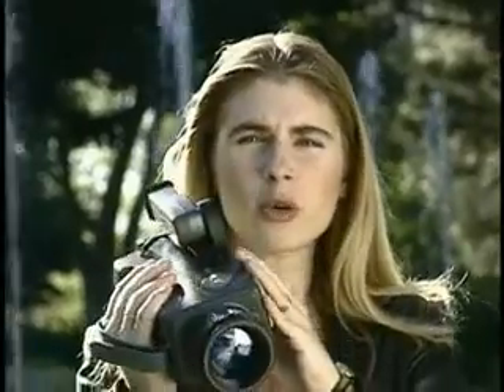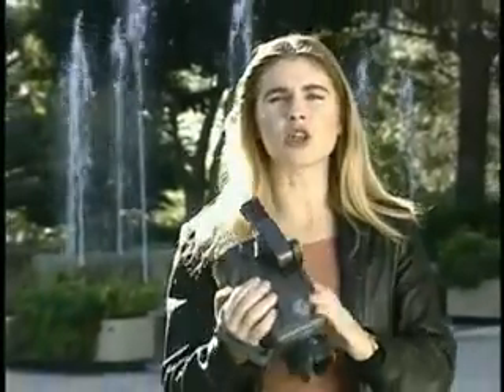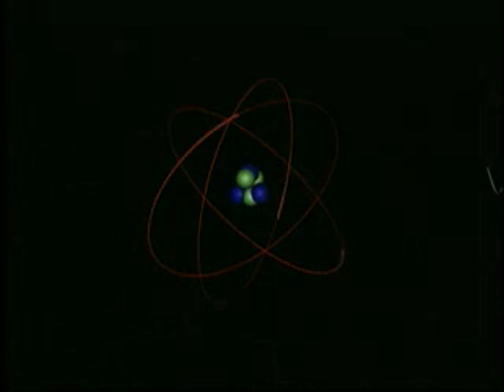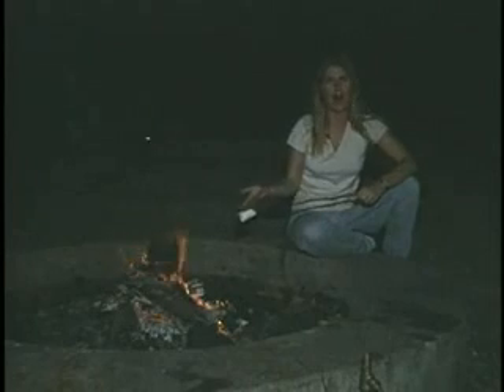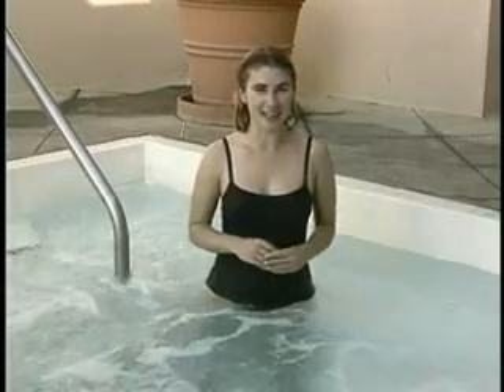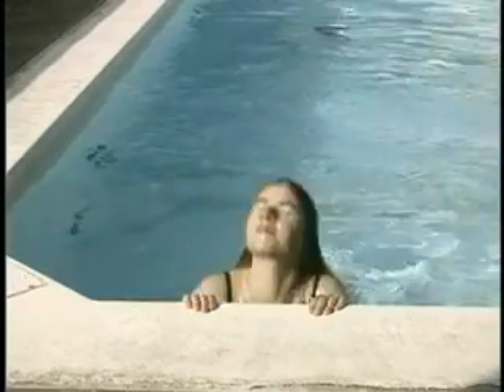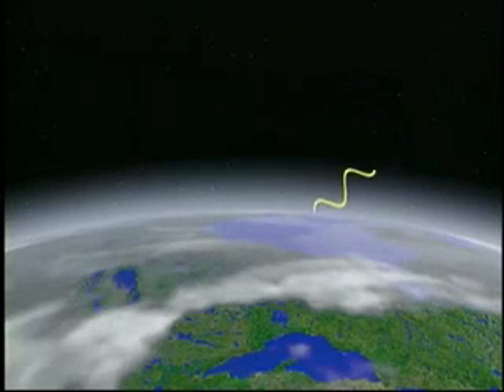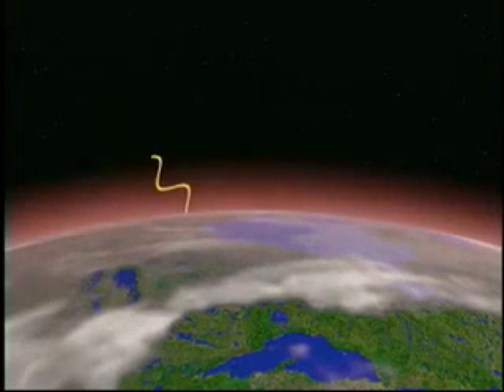Infra-red radiation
A video about the properties of thermal radiation or infra-red